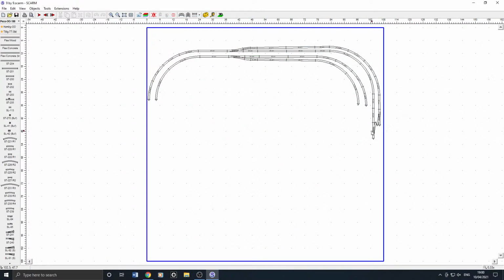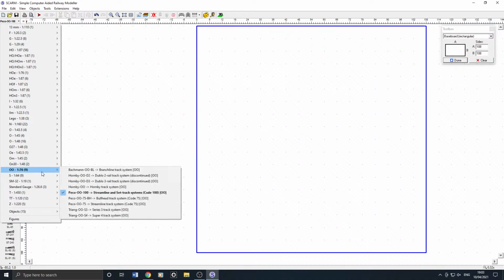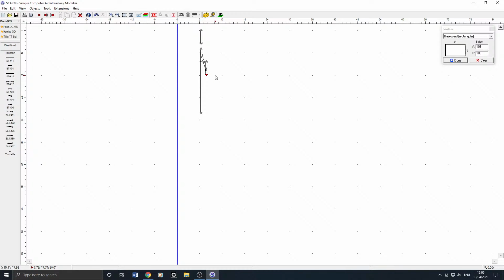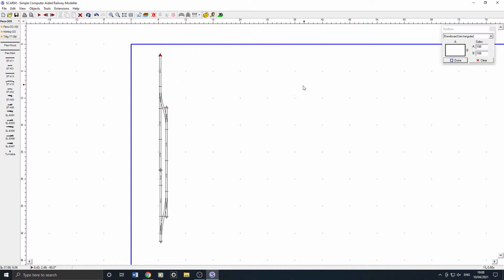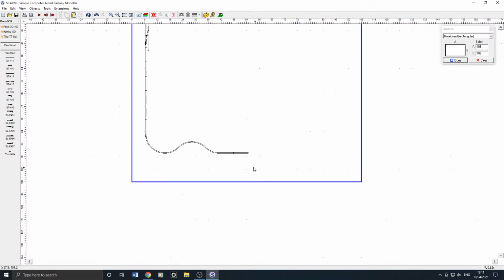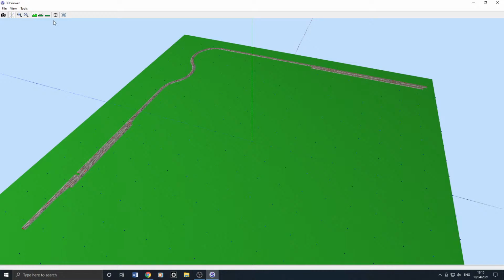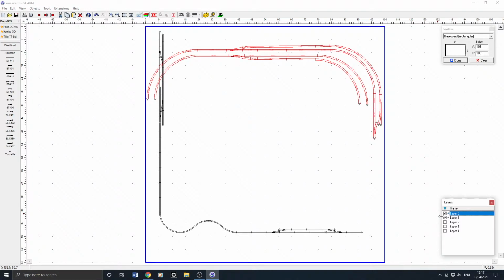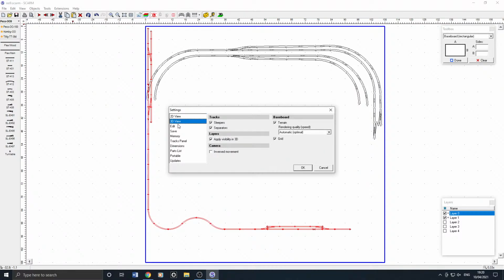working on plans for the new layout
today we will carry on playing with scare to see what I can designed for the new layout